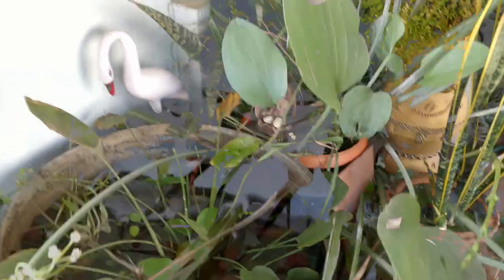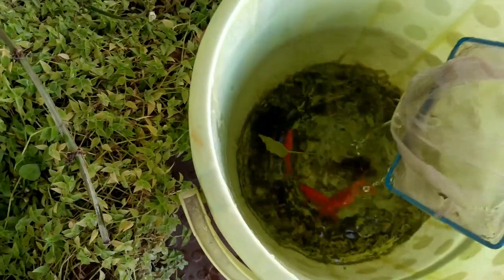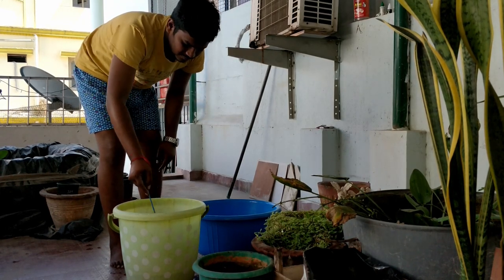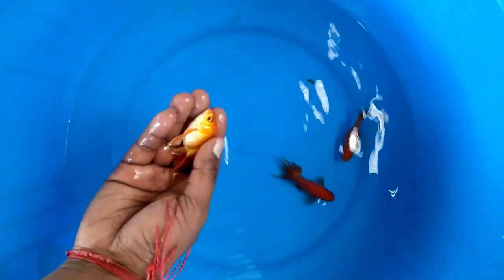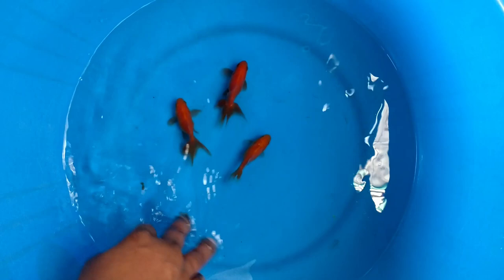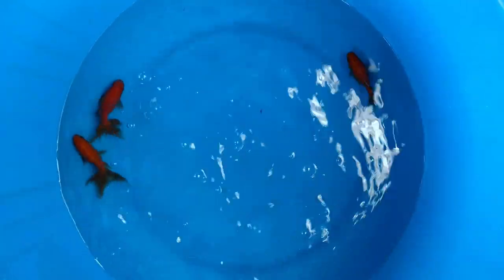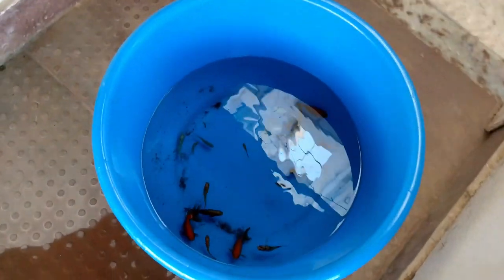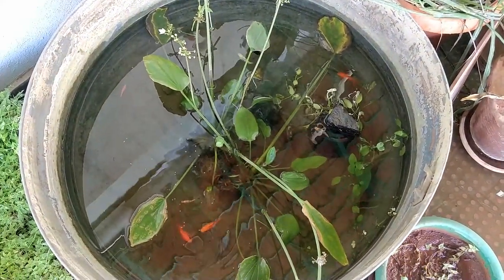How to Save a Dying Goldfish??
Hey,
I bought new Goldfish a few days back, few died in just few days..
I immediately tried to save all my Fish.
I gave them a dosage of Malachite green.
Also cleaned my tank, now they're healthy and Active!

Link for Medicine